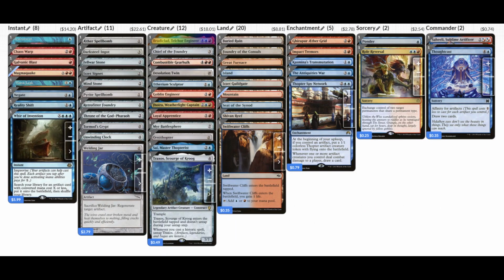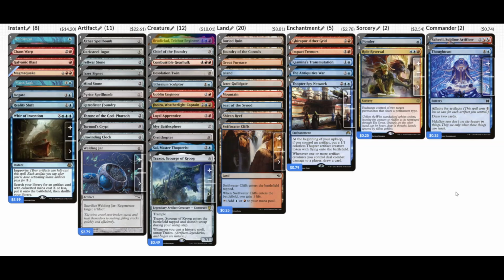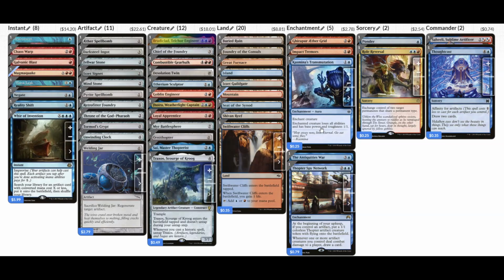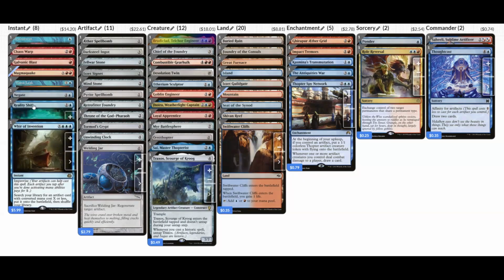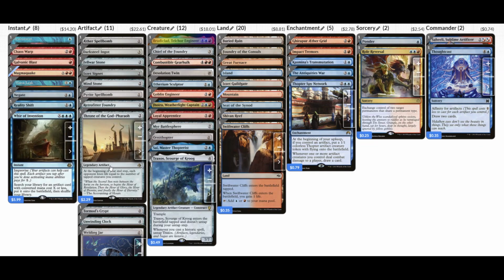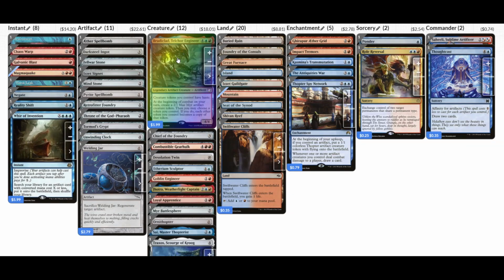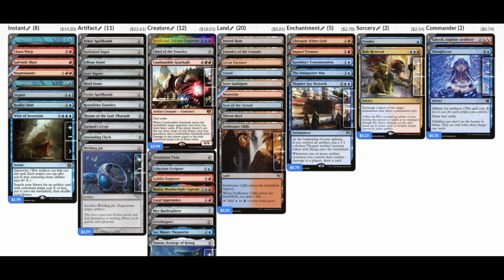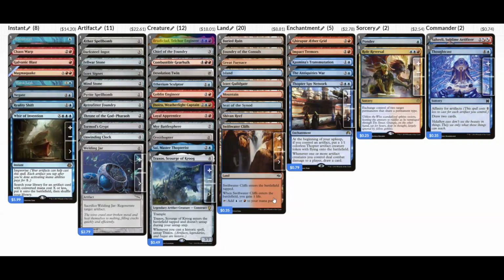Saheeli | Budget Oathbreaker Deck Tech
Oathbreaker Deck Tech - Wrenn and Six.

Intro/outro music by Off With Their Heads.  Special thank you to Ryan.